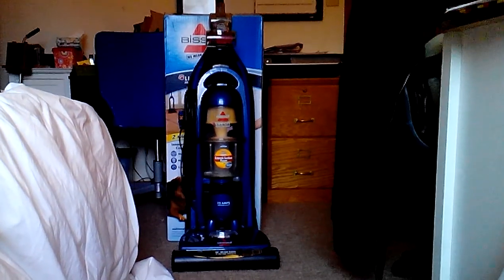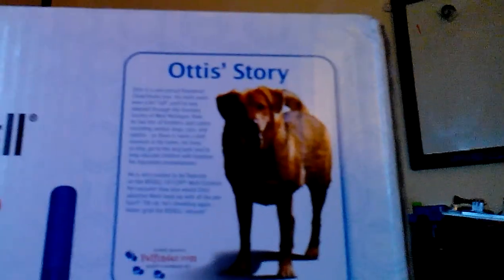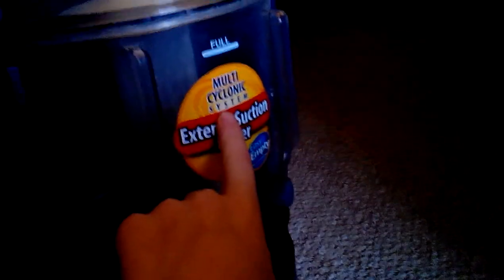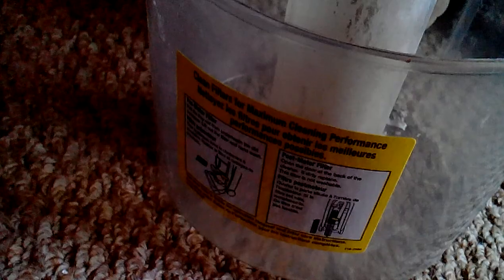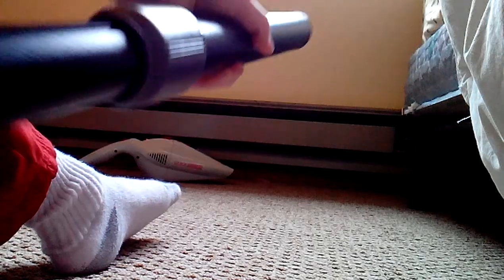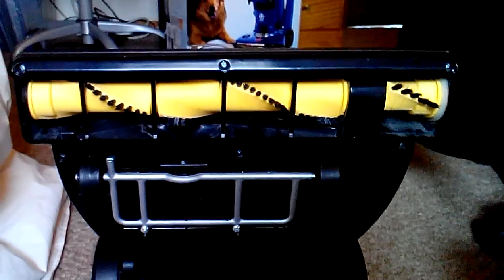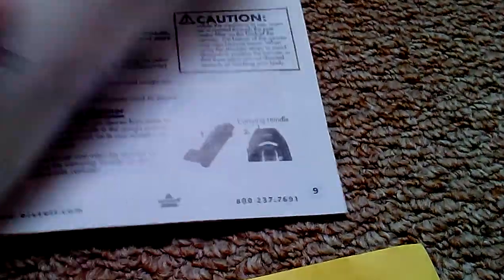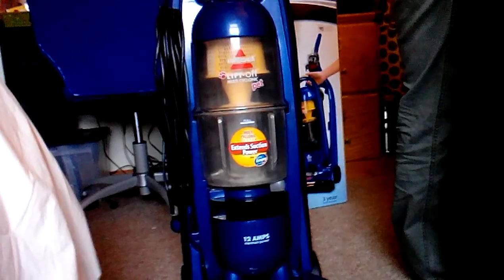Reviewing the Bissell lift off multi cyclonic pet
This video I am reviewing my Bissell lift off multi cyclonic pet bagless vacuum.